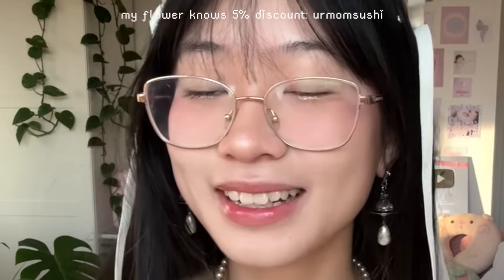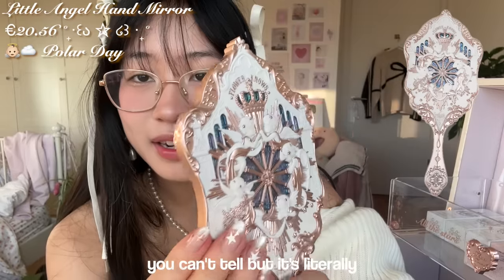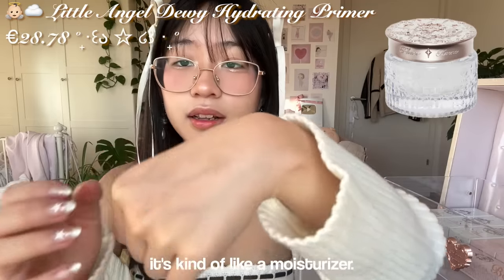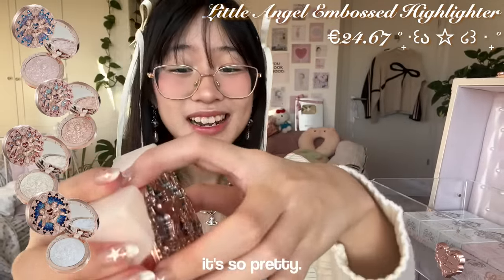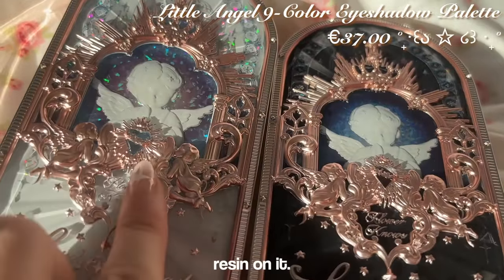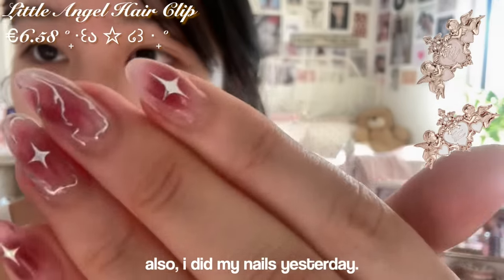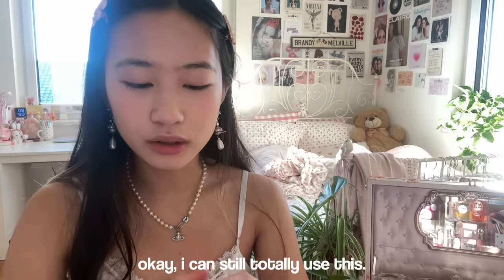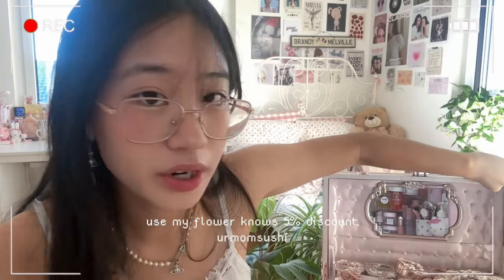🩰👼🏻 flower knows LITTLE ANGEL 2.0 *most aesthetic makeup* haul | pinterest, coquette, angelcore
I am literally in awe, i can’t believe i get to experience being on my favourite brands’ PR lists and getting their new collections sent to me. It’s unreal, baby sushi would be so overjoyed.
Thank you for the love on my last flower knows video and thank you for giving me these opportunities. The new flower knows collection is literally stunning. It’s angel/ church architecture inspired and reminds me so much of lana del rey- my all time favourite singer.

☆ flower knows new collection unboxing little angel 2.0- the most aesthetic makeup, haul | pinterest, ballet core, coquette inspired + random asmr, honest makeup review, makeup routine and trying out, swatching all the products, grwm with new products (flower knows little angel new collection 2024, swan ballet strawberry rococo chocolate mermaid moonlight, makeup review, beauty try on)

⭐️in this video (aside from chaos)⭐️
00:00 flower knows how to release the best collection
00:10 discount codes bby
00:17 1.unboxing+ first impressions
08:56 2.try on +makeup routine/ grwm

kitchen by lukrembo

FAQ
☆age: 17
☆camera: nikon z50 and iPhone 15
☆editing software: final cut pro